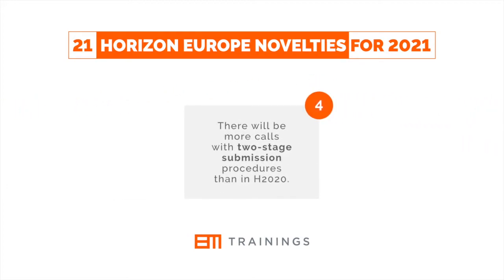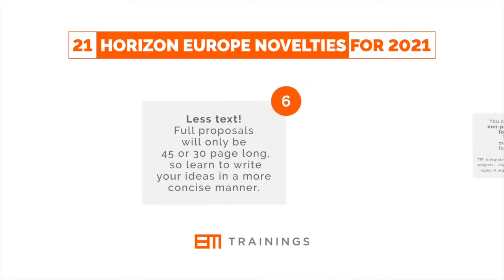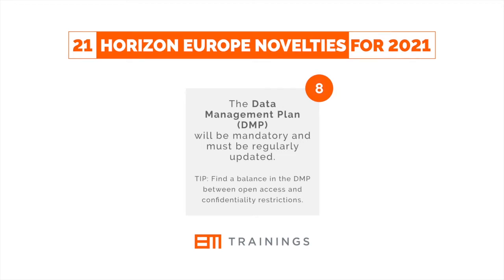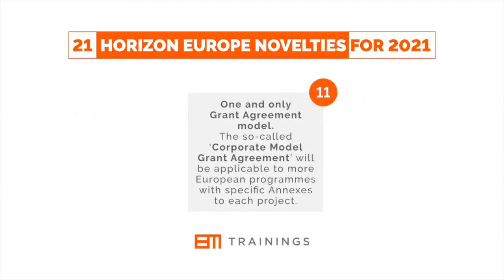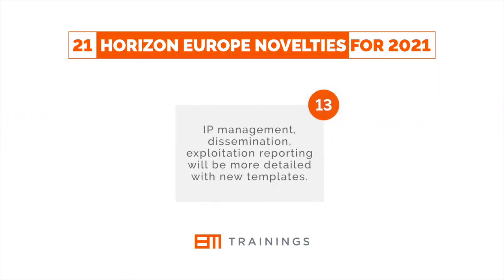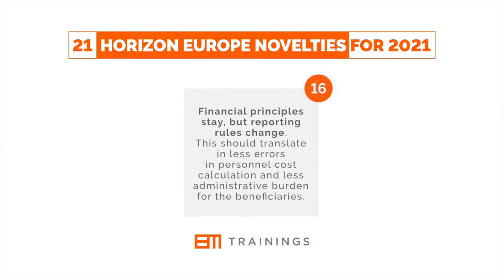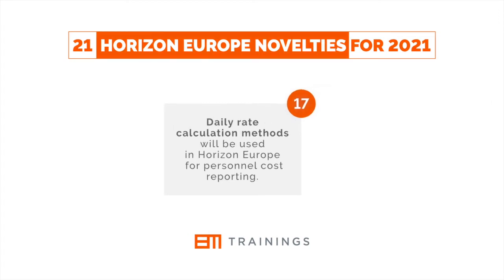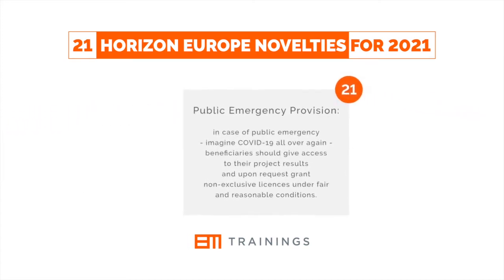21 Horizon Europe Novelties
2021 is a year many of us were waiting for. To make the transition from Horizon 2020 to Horizon Europe a little bit easier, we prepared a slideshow with the main changes that will affect the new framework programme.

For more information on Horizon Europe and on our services, visit our